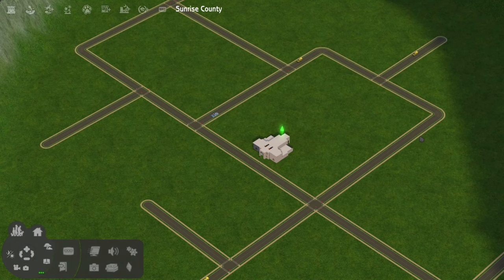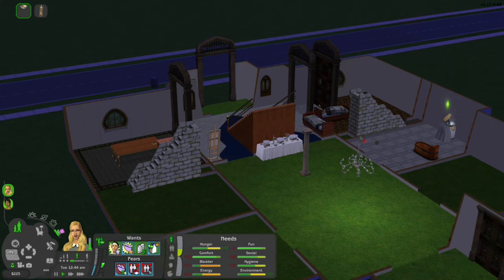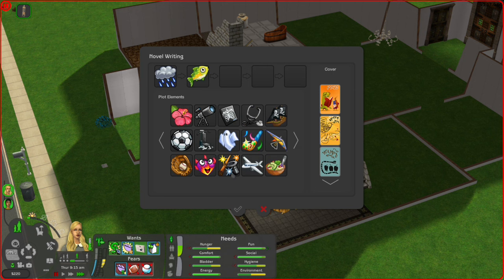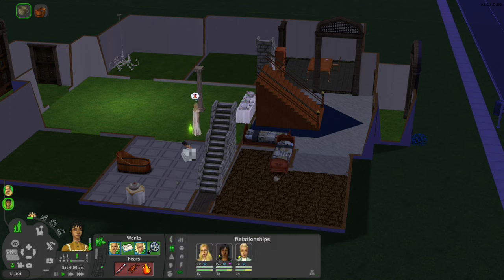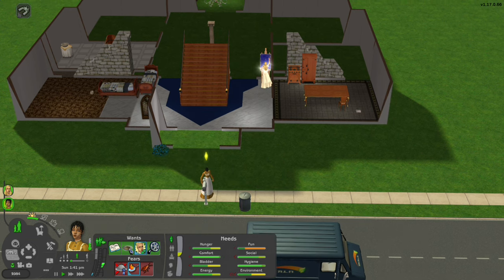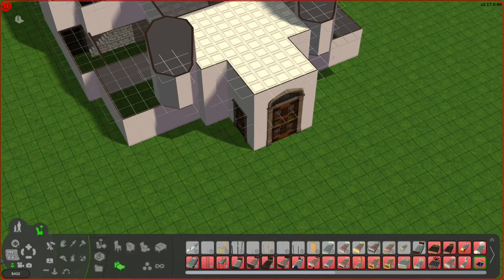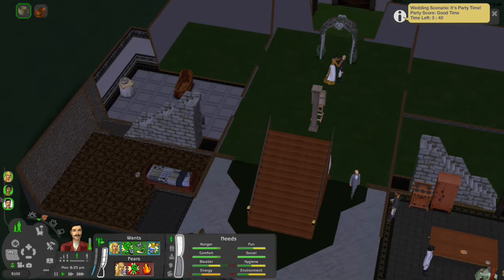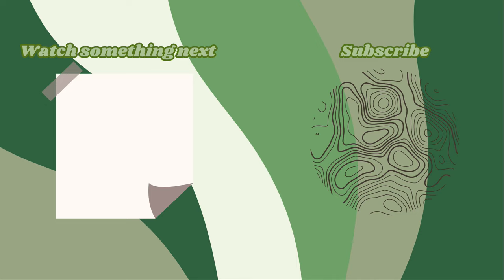We're broke but we act rich | BACC with the Landgraabs #2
Weekly expenses :
Food : $100
Maid salary : $100
Furnishing and decorating my castle : $30,000
Someone who knows how to budget pls help my family is starving

0:00 - Getting everyone up to speed
2:22 - Starting to play
20:45 - Renovating the house with the burglar's money
24:19 - Starting a family
31:38 - A mess
32:31 - Planning ahead
33:05 - Outro